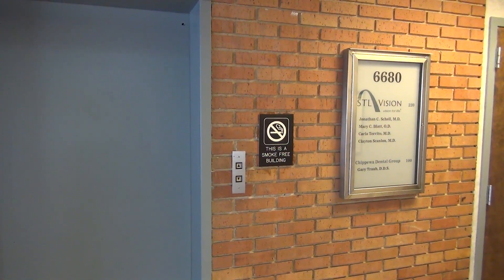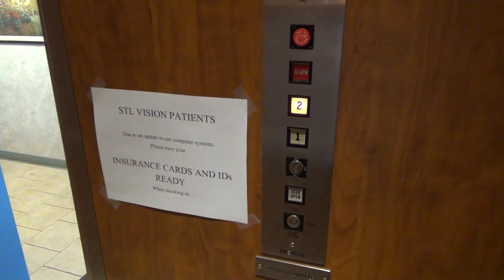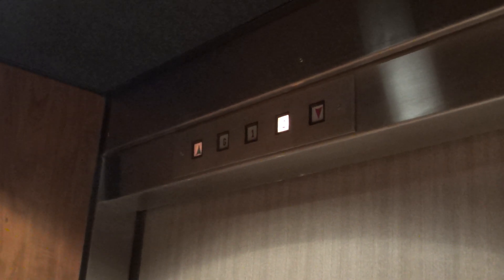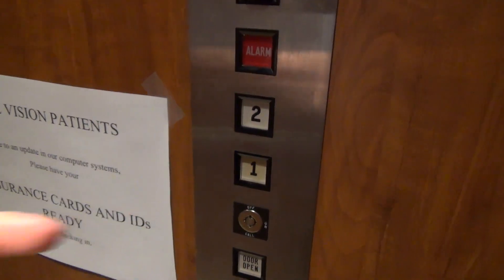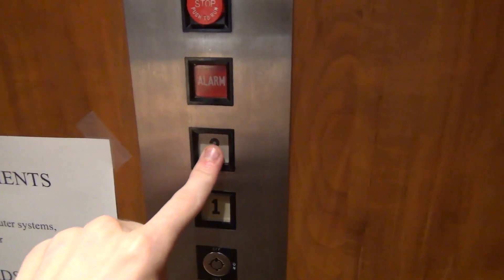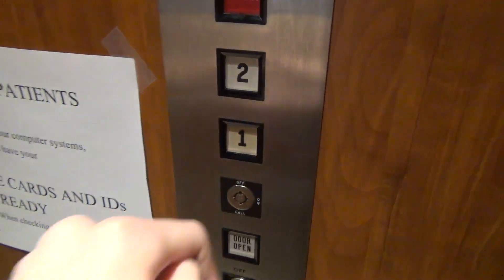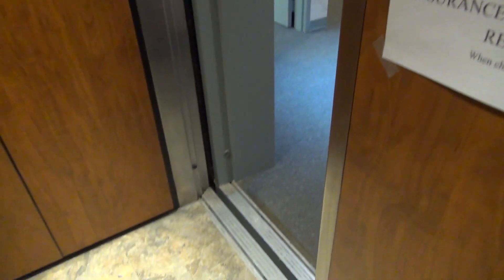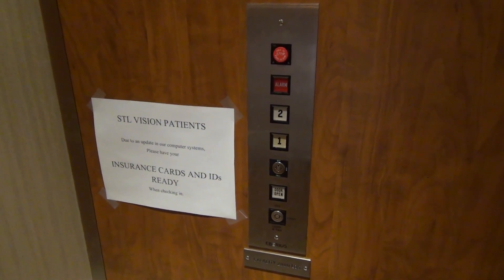(Epic Motor) Eberius Hydraulic Elevator @ 6680 Chippewa - St. Louis, MO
(5-14-18) This is a neat little elevator with a surprisingly epic motor. I also like to see epco flushline as I do not see it very often.